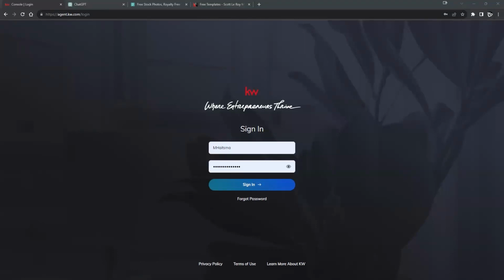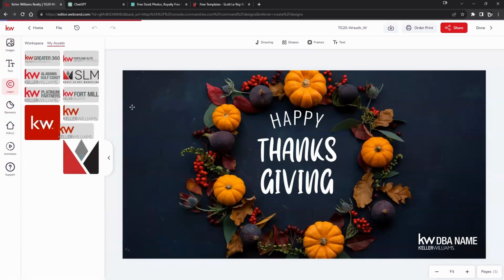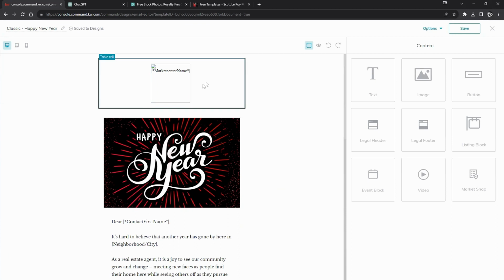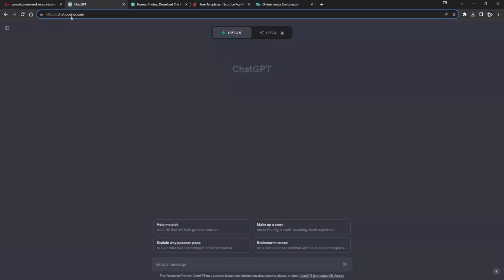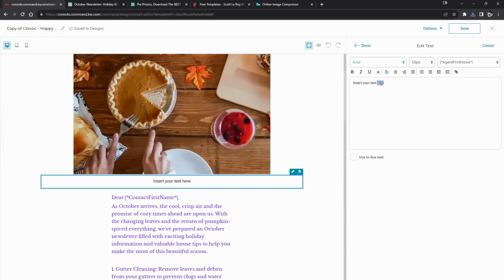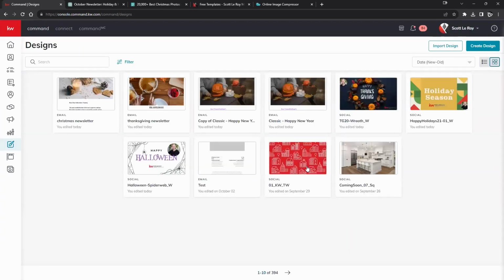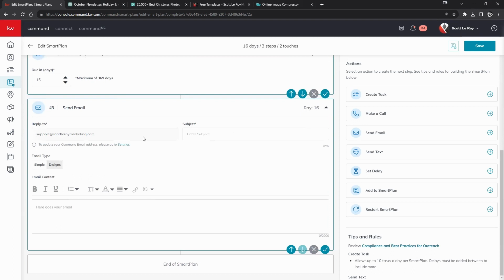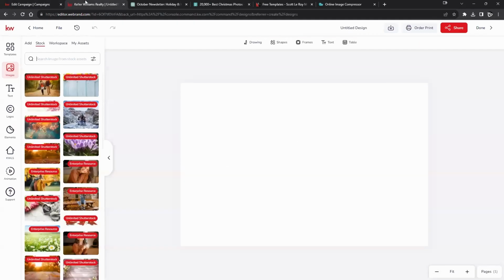You Choose! Holiday Marketing 10.13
In this 1 hour training we will create holiday social and email designs for October, November, and December, and apply designs to a holiday SmartP lan as well as Scheduled posts within campaigns!